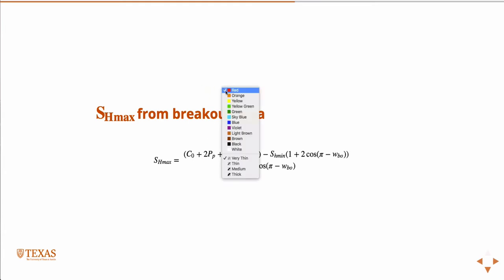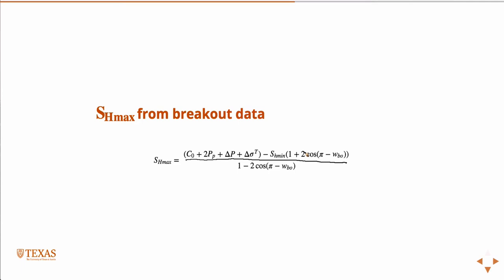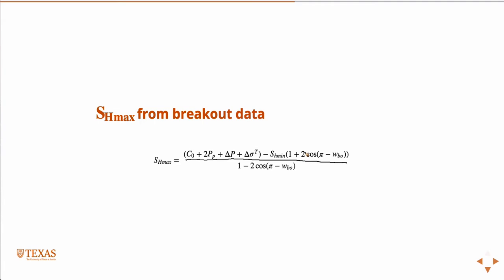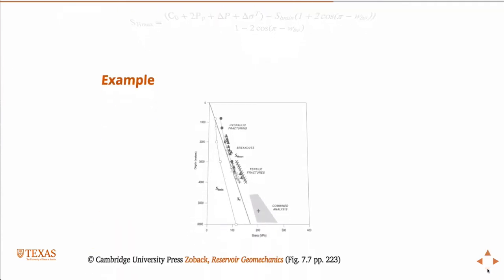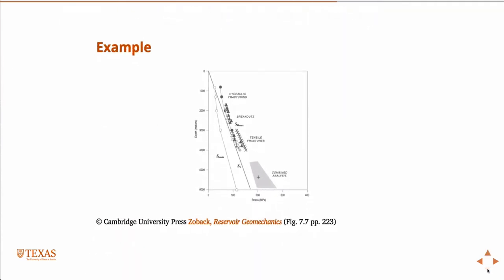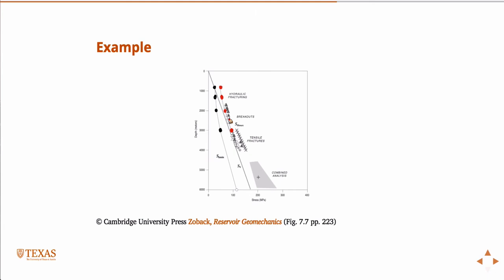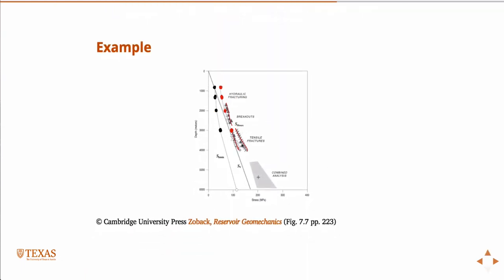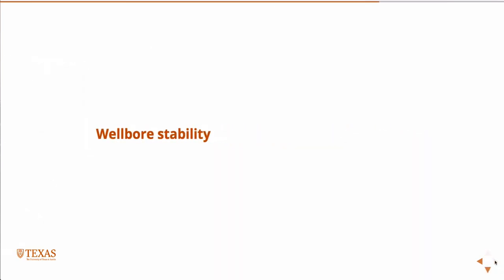SHmax from breakouts